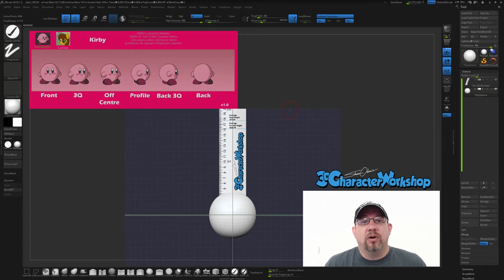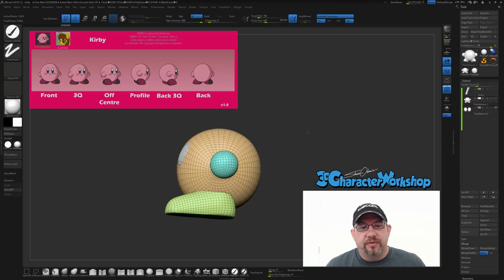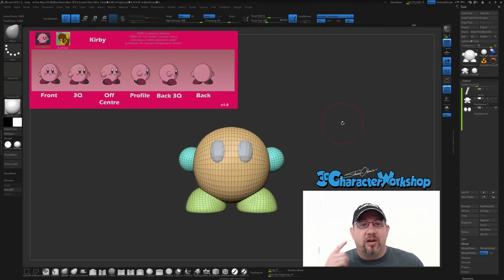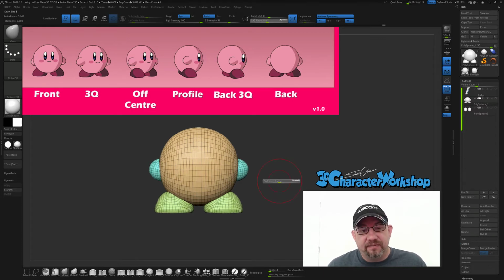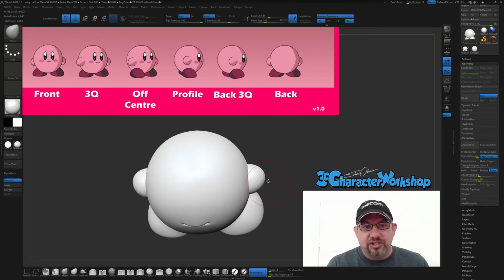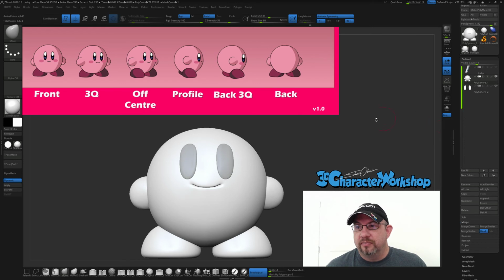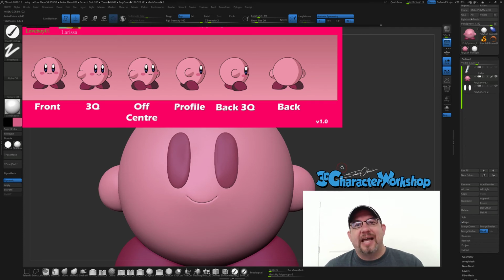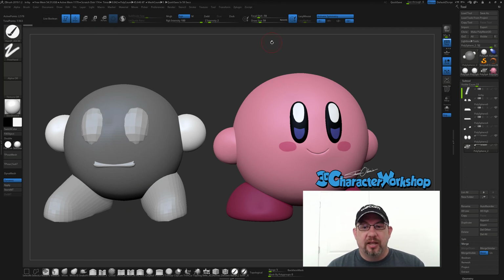Gary Kirby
I wanted to help a beginner student get past both technical and artistic hurdles by creating a super simplistic character.